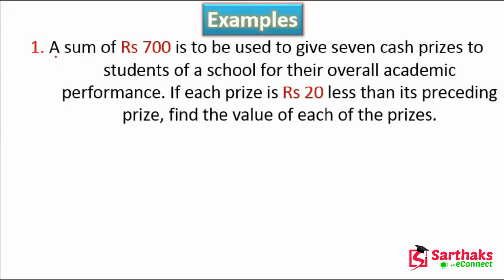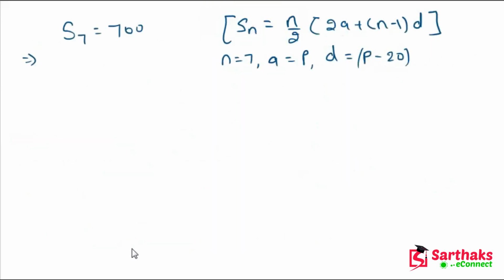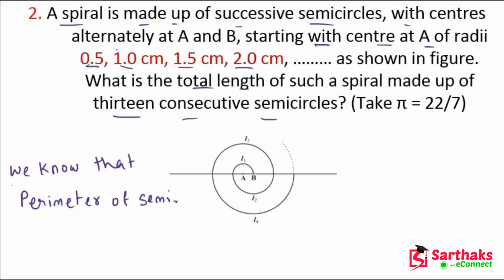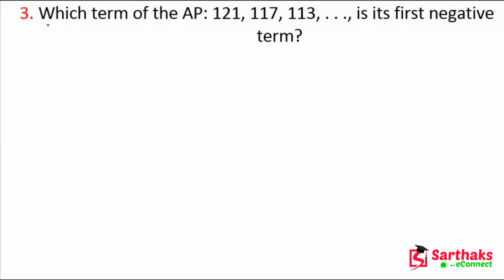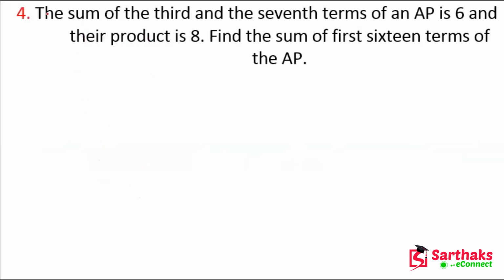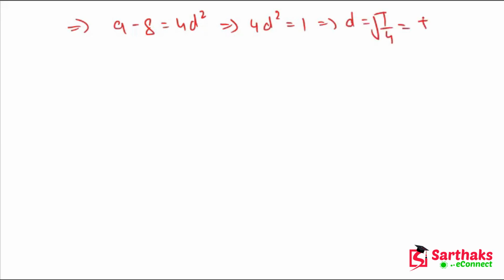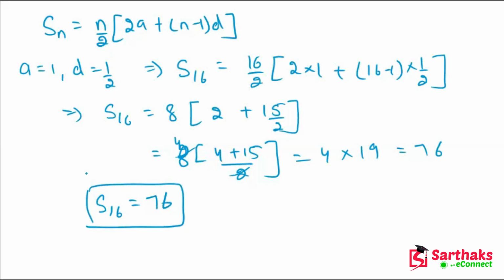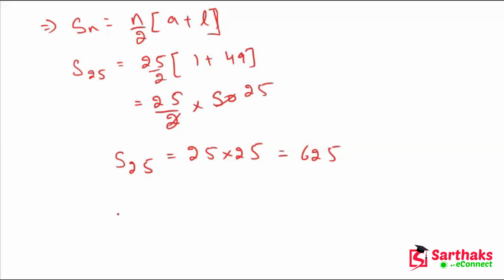Arithmetic Progressions L4 | NCERT Class 10 Maths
✔️ Class: 10th
✔️ Subject: Maths
✔️ Chapter: Arithmetic Progressions
✔️ Topic Name: Arithmetic Progressions Lecture 4

NCERT Class 10 Maths Chapter 5: Arithmetic Progressions Lecture 4